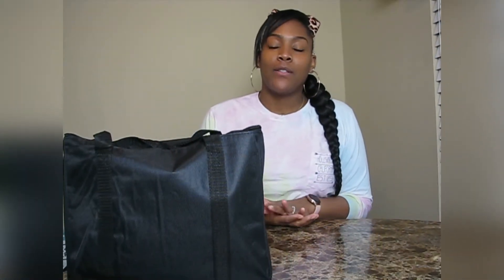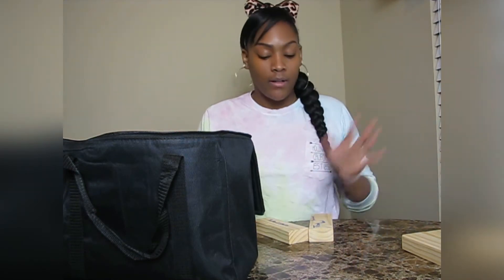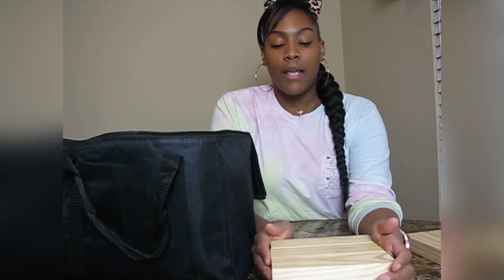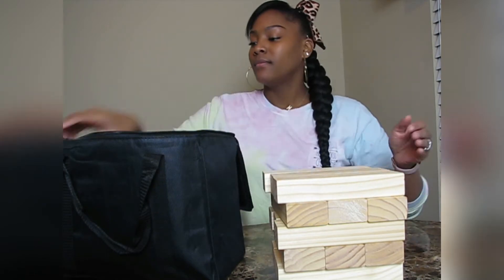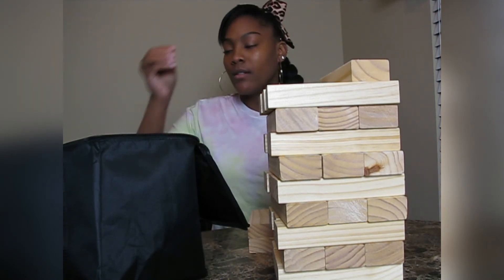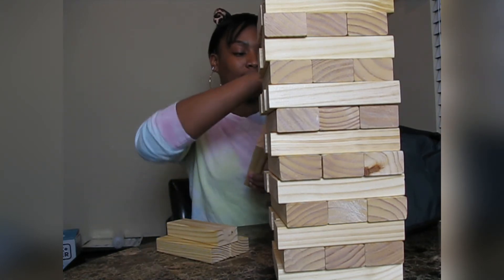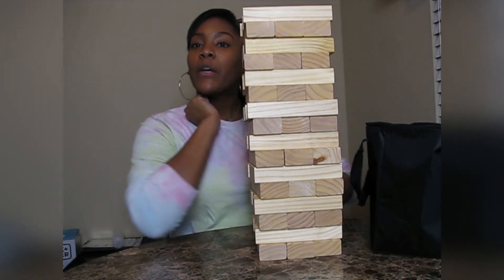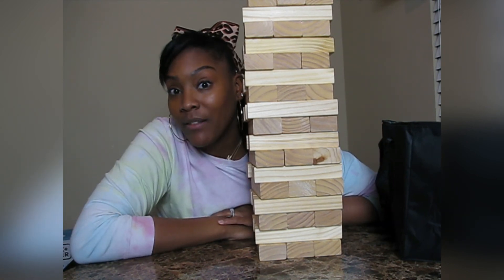My DIY Adult Jenga Game (Video is Only for 21 and up)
Hi Luvbugs,

Here is a quick DIY to add a little fun to any party of legal drinking age. Hope you like the video have a great day!

XOXO
Crystal Marie